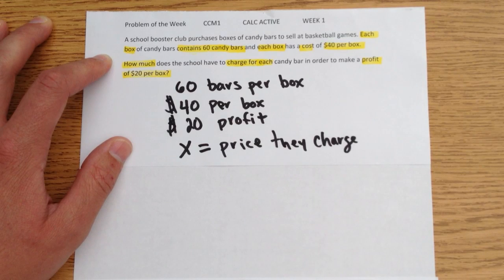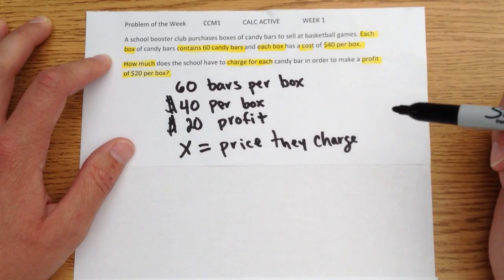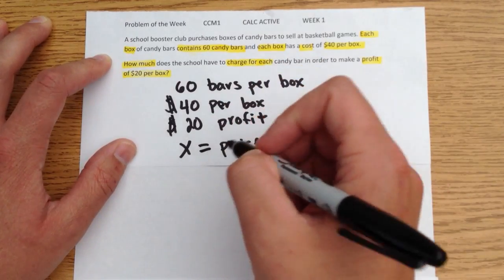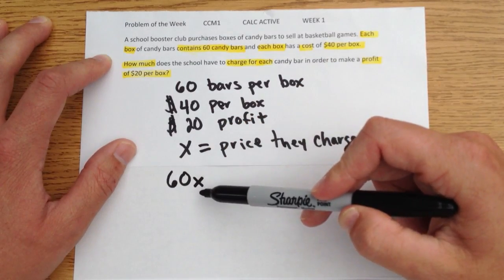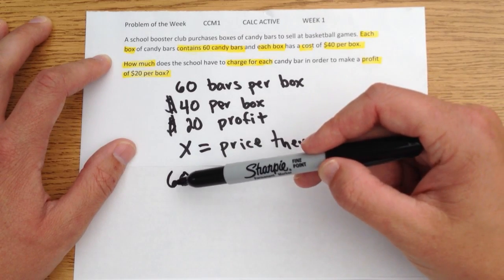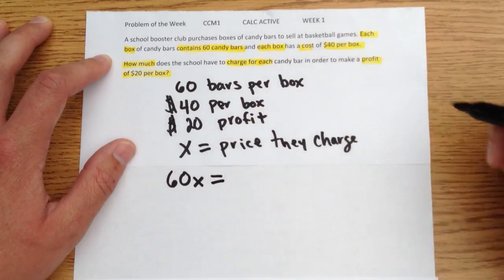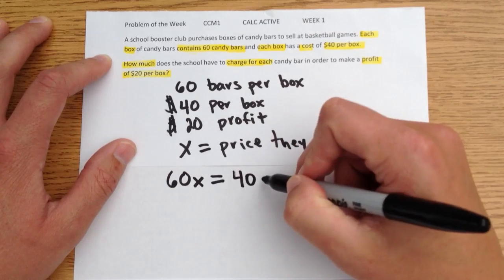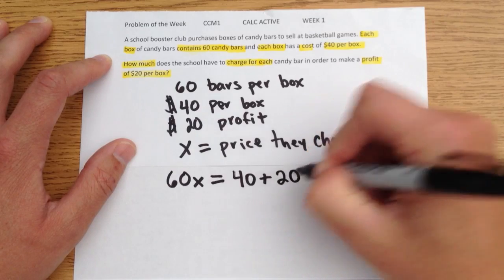ccm1 week 1 (Lutz)